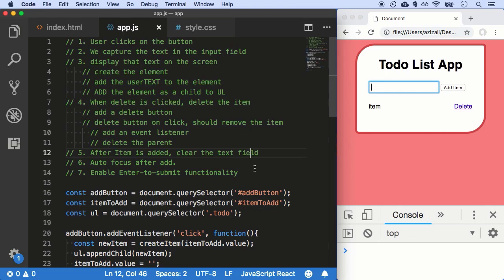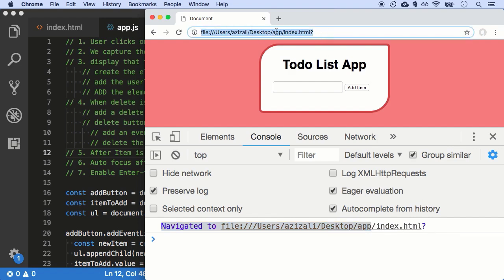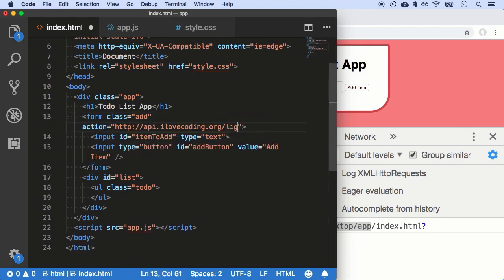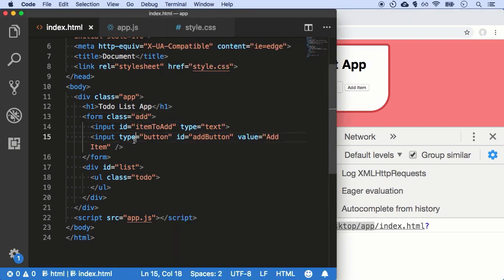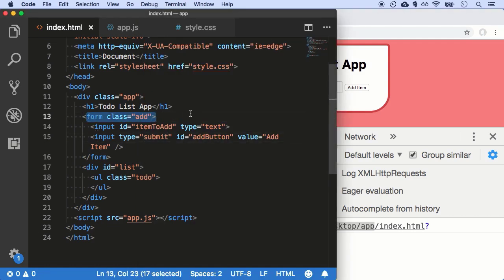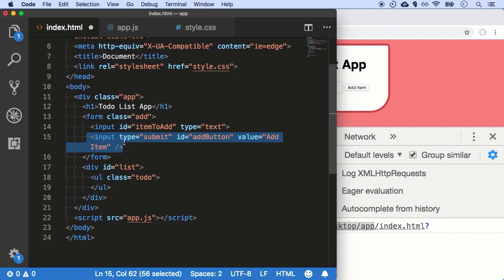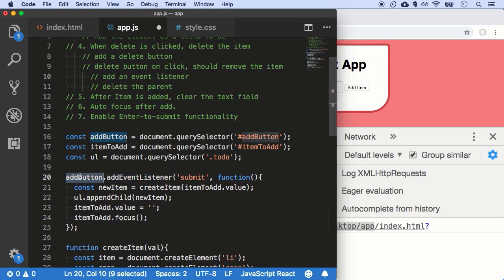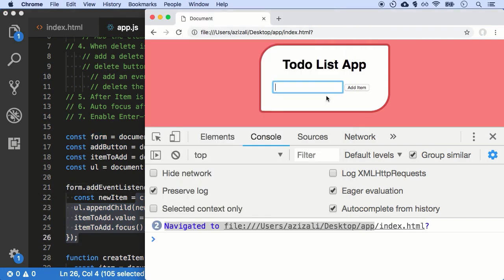Lesson 78: Project: To-Do List App with Vanilla JavaScript - Part 9